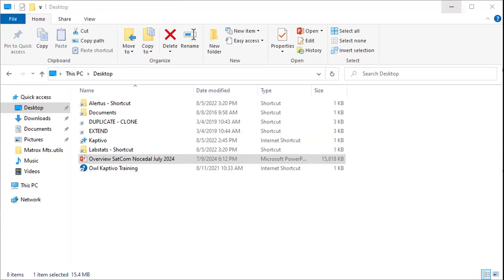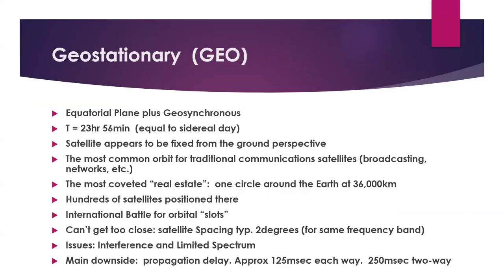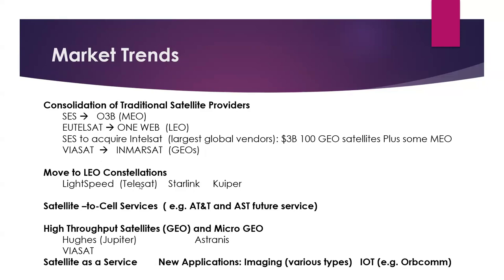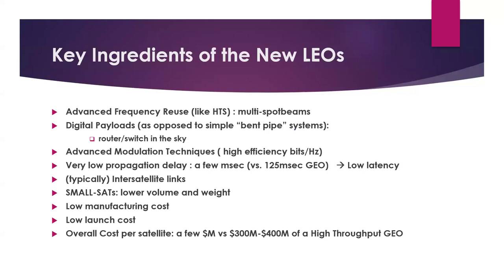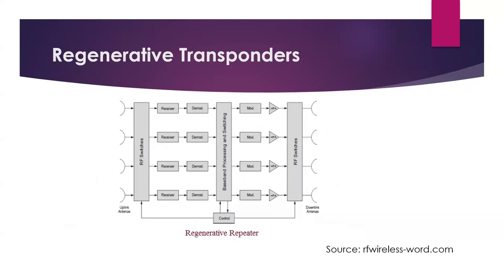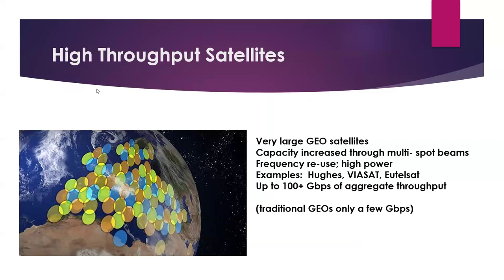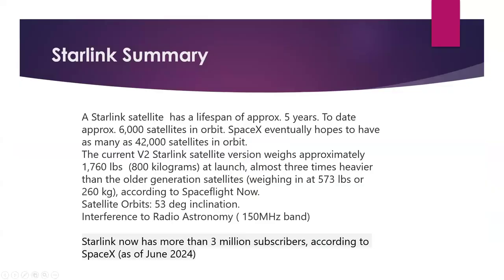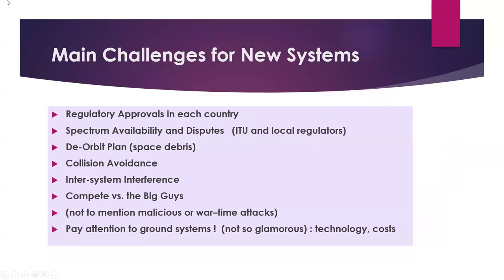An Overview of Satcom Development and Recent Evolution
The field of satellite communications (Satcom)  has seen major changes and new developments  in the last few years. Most notably, we are experiencing the emergence of very large LEO (low earth orbit) constellations, major enhancements to space defense, important developments in earth observation as well as the required support associated with the new challenges of space exploration (lunar, planetary etc.)

The traditional GEO (geostationary orbit) satcom market is facing major changes and challenges. The technical basis of satcom is highlighted and examples of important new architectures and applications are described.

This presentation focuses on non-military applications.

Dr, Fernando Nocedal has over 30 years of experience in the Satcom industry. Has held various positions in Engineering, Network Operations, Project Management and Business Development. Most recently, he was the systems engineer for a major US gov project at L3Harris. Prior to that he was a regional director of B.D. at General Dynamics Satcom Technologies. He holds M.S. and Ph.D. degrees in Electrical Engineering from Stanford University.